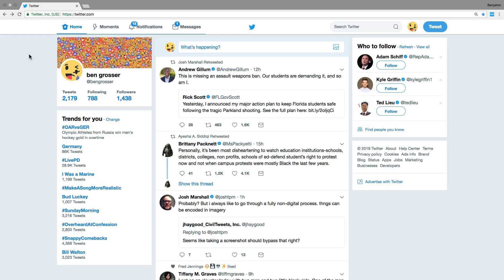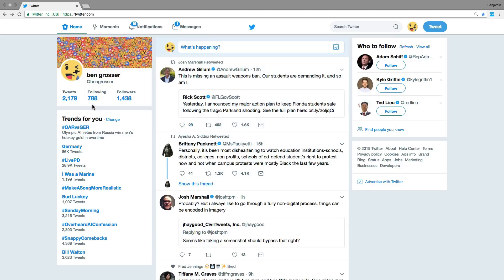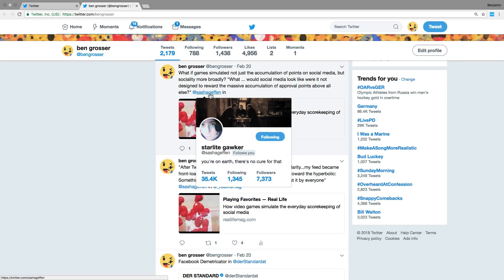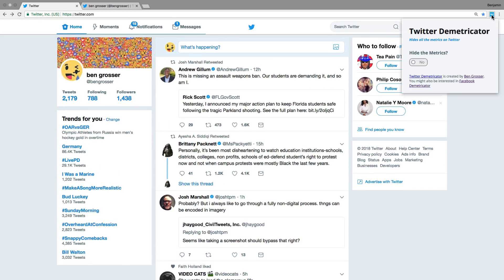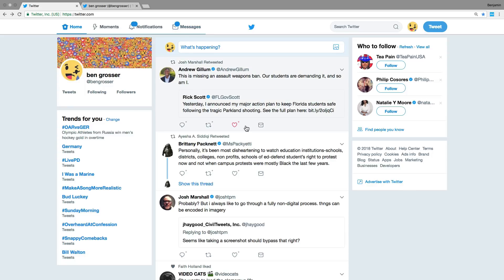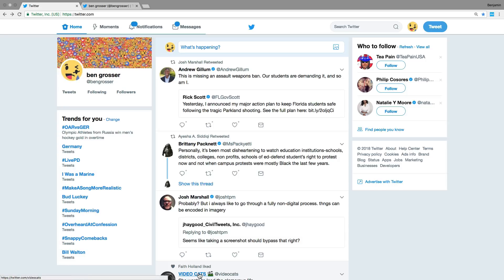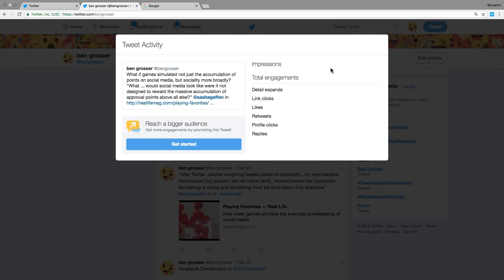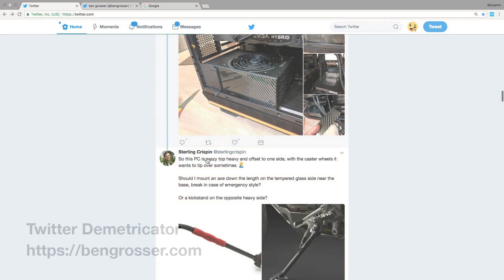Twitter Demetricator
2018
web browser extension

The Twitter interface is filled with numbers. These numbers, or metrics, measure and present our social value and activity online, enumerating followers, likes, retweets, and more. But what are the effects of these numbers on who we follow, what we post, or how we feel when we use the site? Inviting us to consider these questions through our own experience, Twitter Demetricator is a web browser extension that hides the metrics. Follower, like, and notification counts disappear. “29.2K Tweets” under a trending hashtag becomes, simply, “Tweets”. Through changes like these, Demetricator lets us try out Twitter without the numbers, to see what happens when we can no longer judge ourselves and others in metric terms. With this work, I aim to disrupt our obsession with social media metrics, to reveal how they guide our behavior, and to ask who most benefits from a system that quantifies our public interactions online.